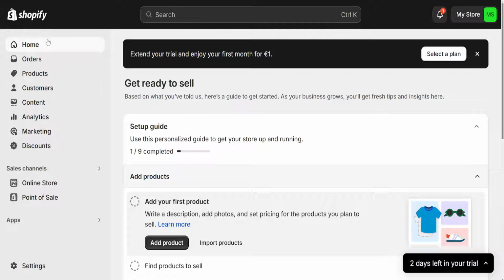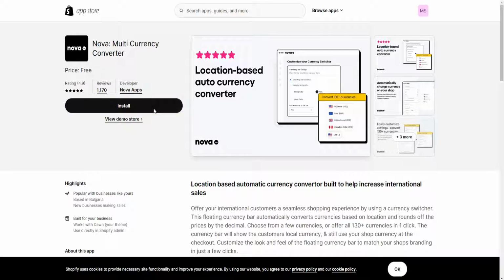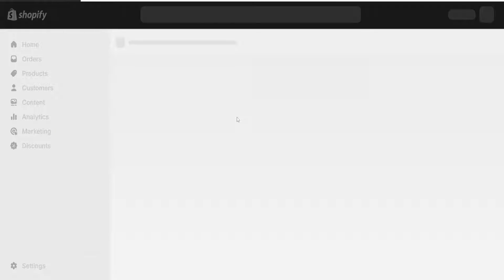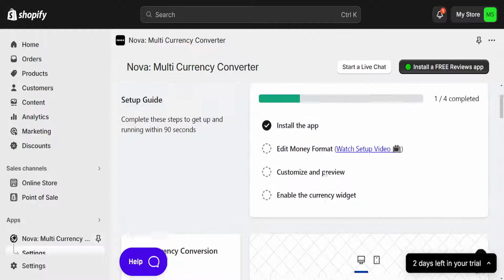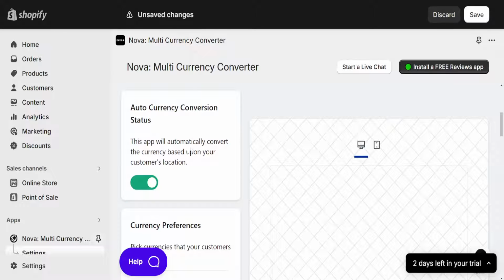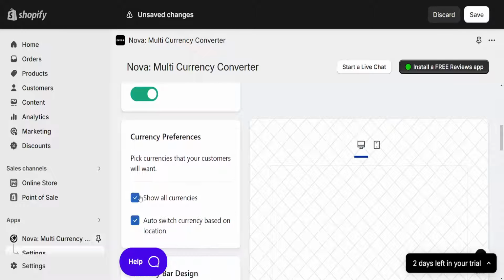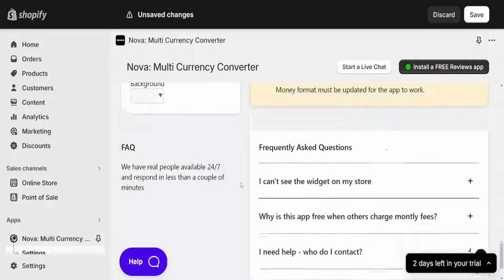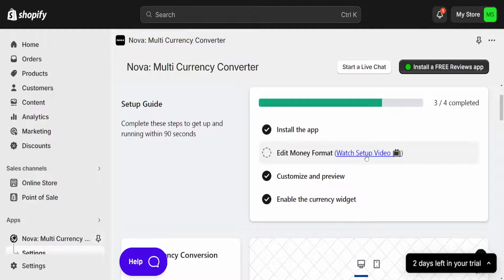How To Add Currency Converter In Shopify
In this video I show you how to add currency converter in Shopify. If you want to learn how to add an automatic currency converter to your Shopify store then this is the tutorial for you.